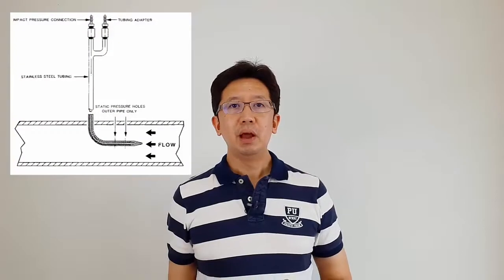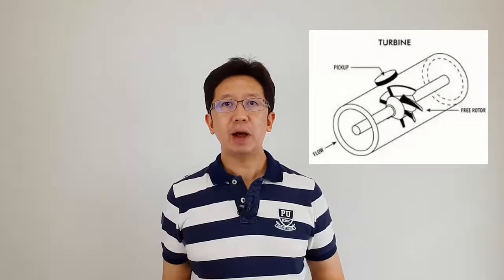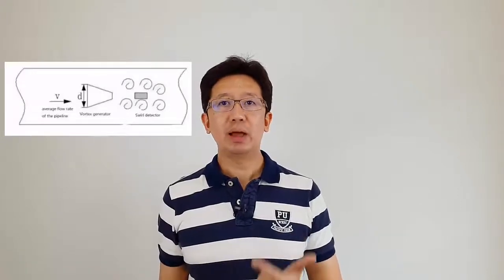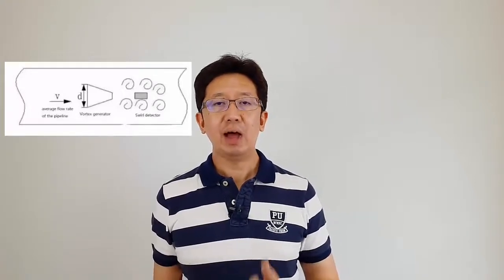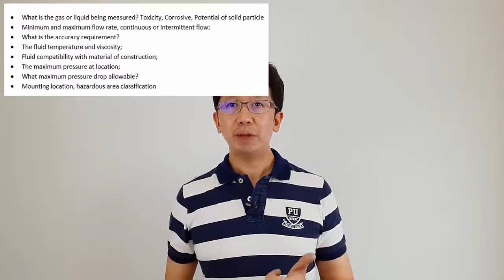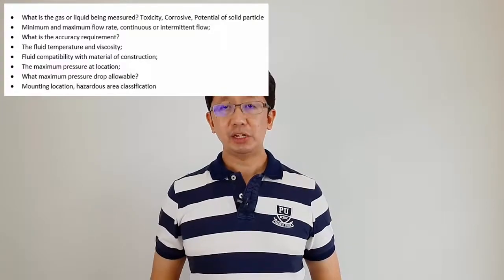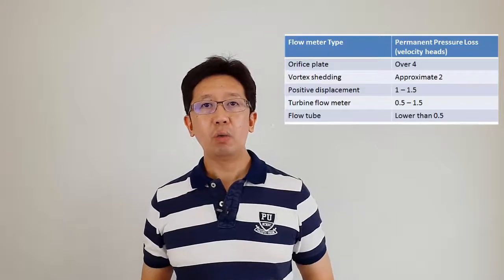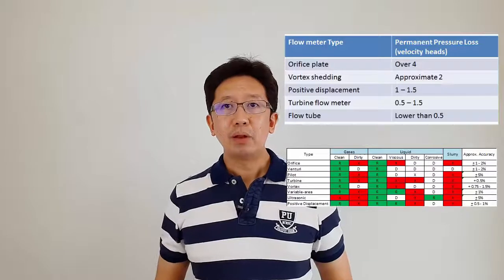Flow Measurement Type